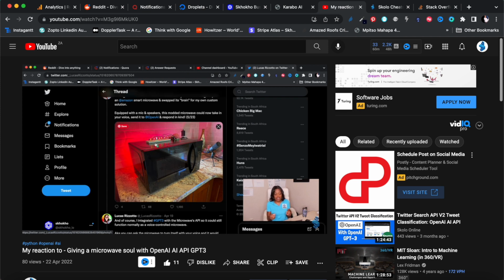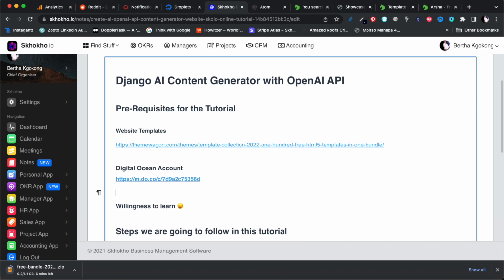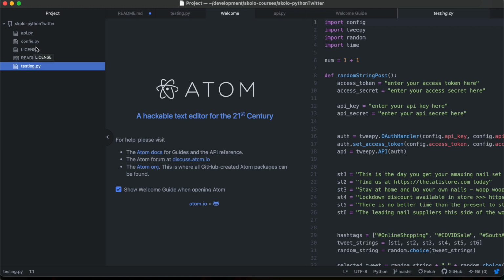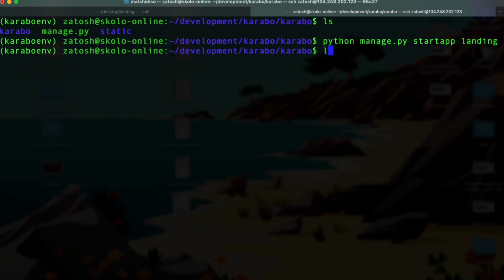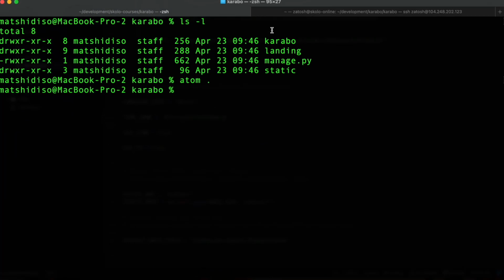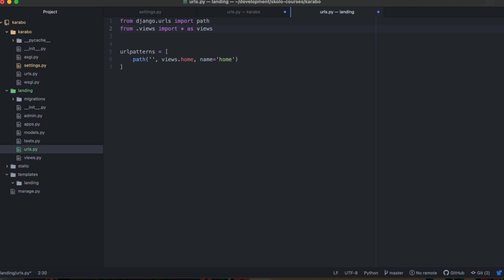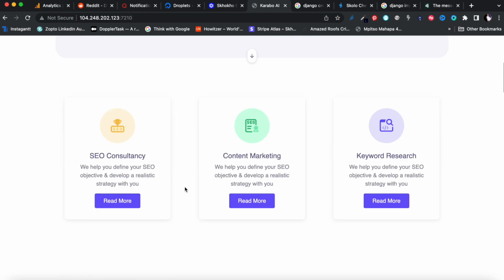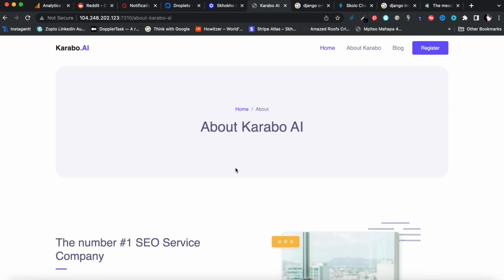Create AI Content Generator with OpenAI, Python Django and DigitalOcean - Part 2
Video Timestamps:
00:03:44 Recap of what we covered last week
00:04:47 get a new template for our application, search for a html template
00:24:18 Downloading the template bundle with landing page and admin template
00:28:03 Download Code editor - atom
00:35:48 Prepare the HTMl for Django templating
00:45:45 Git pull your django project to personal computer so you can edit and continue to edit the settings and other django files as required
01:10:37 Continue to edit Django, urls, views and htmls and display the template we just downloaded in our Django app
01:18:26 Get ready to git push the changes back to the VPS for the first time so you can run the django app from VPS Droplet
01:27:44 Django templating, create a layout template for the front pages and add new about us page